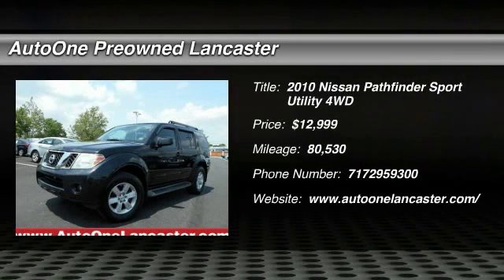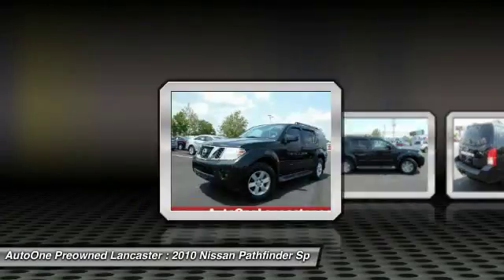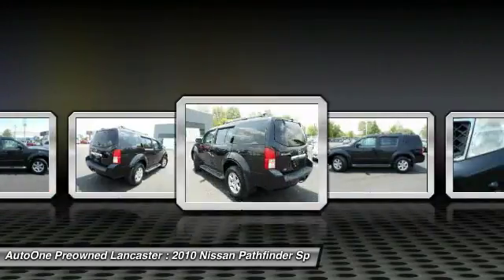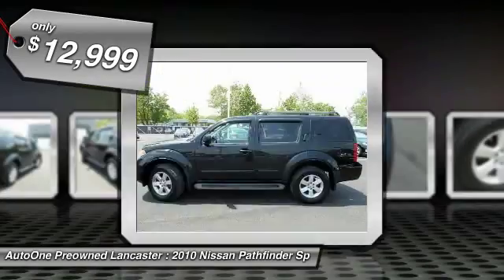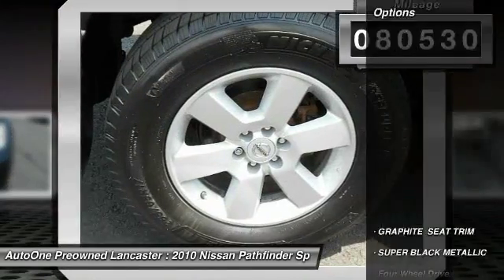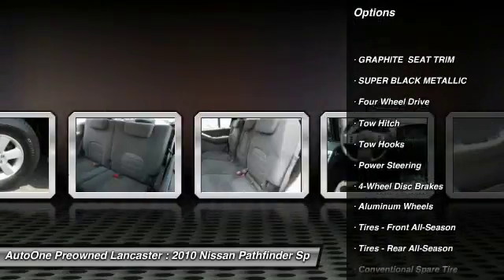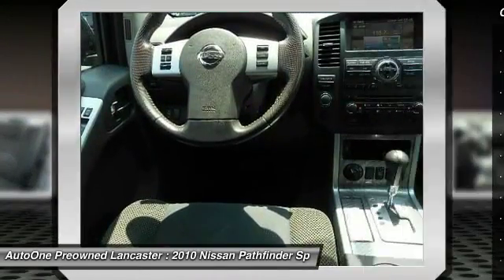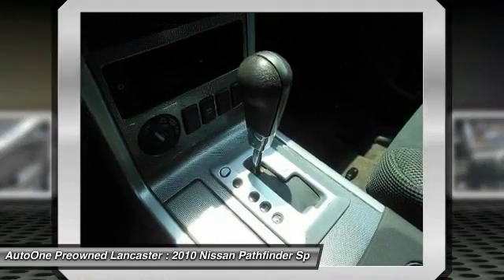2010 Nissan Pathfinder Lancaster PA 1437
2010 Nissan Pathfinder SE

*CLEAN CAR FAX*, 4WD, Alloy Wheels, *LOW MILES*, *NEW PA STATE INSPECTION and EMISSIONS*. Pathfinder SE, ABS brakes, Alloy wheels, Electronic Stability Control, Front dual zone A/C, Illuminated entry, Low tire pressure warning, Remote keyless entry, and Traction control. Are you still driving around that old thing? Come on down today and get into this attractive-looking 2010 Nissan Pathfinder! This SUV has only been gently used and has low, low mileage. They don't come much fresher than this! *WE BUY CARS*. Great financing too at Auto One -- our team will work hard to get you attractive financing to suit your budget and lifestyle. Auto One employs Market Based Pricing. Don't wait-- vehicles like this never last long: Call, stop in, or apply online today!